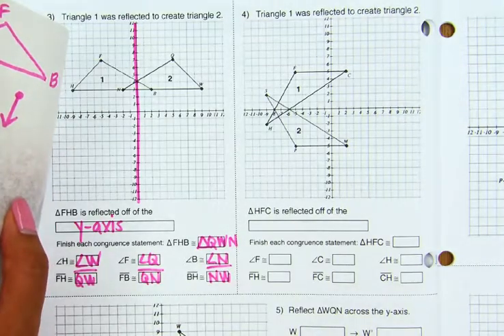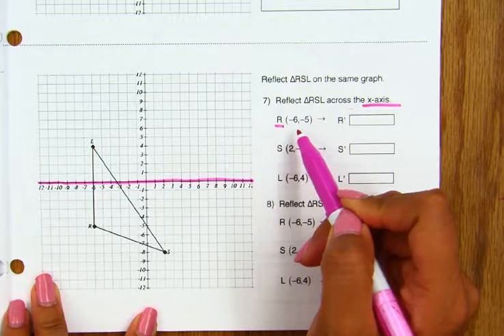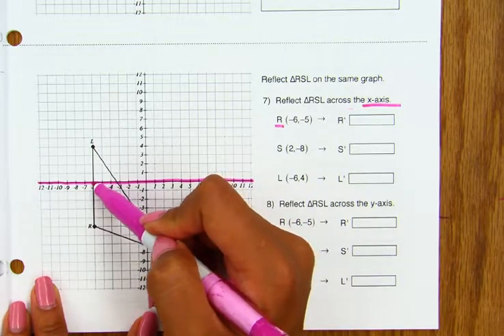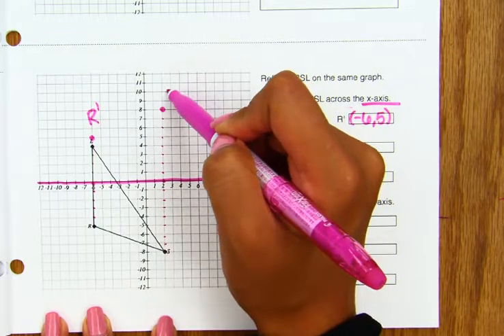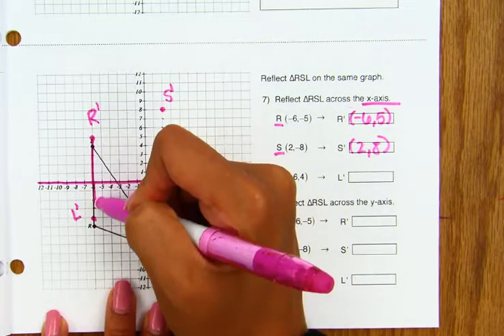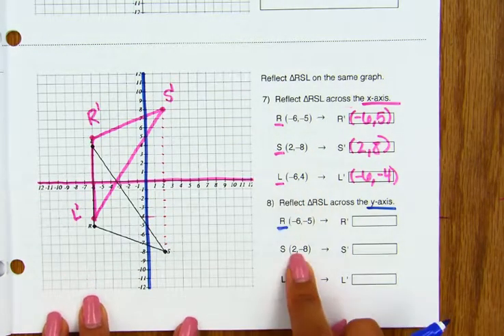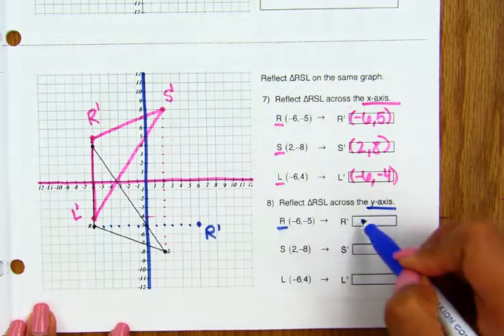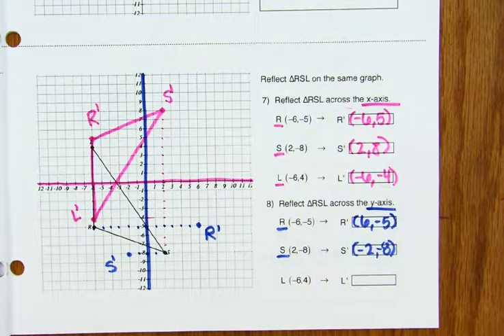0a 2 Reflections (with patty paper)